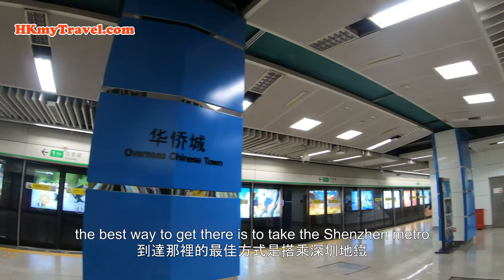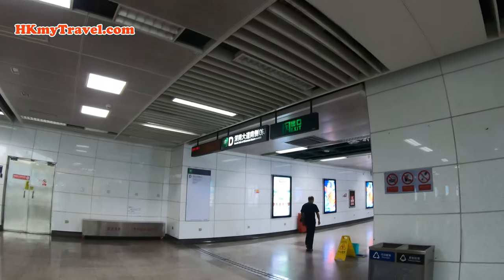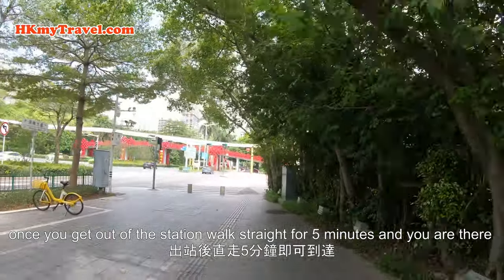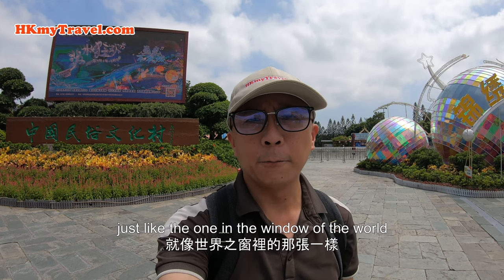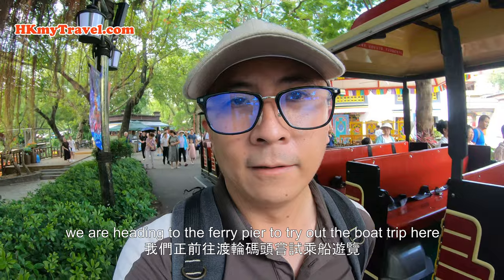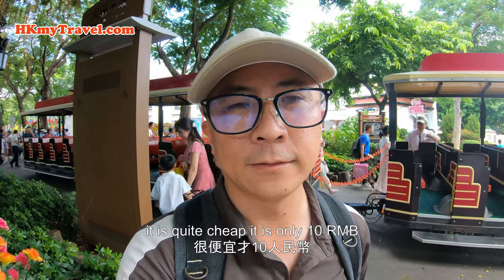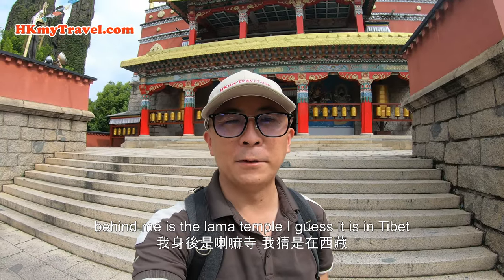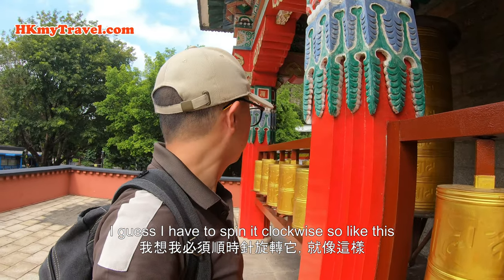Splendid China Folk Village Shenzhen Theme Park - Travel China & explore the culture with me!!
Introduce to you the Splendid China Folk Village Shenzhen China which has more than hundred of miniaturized China attractions and has shows and exhibitions to show you the different culture of China.